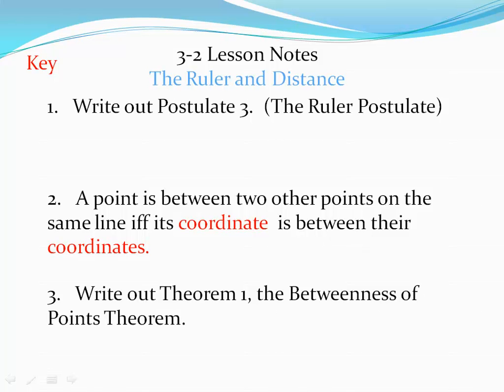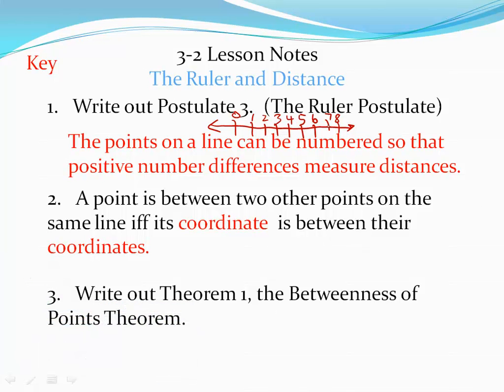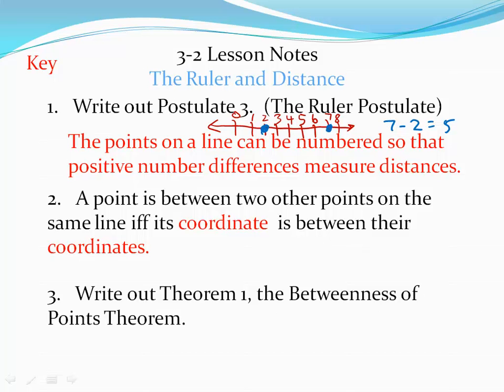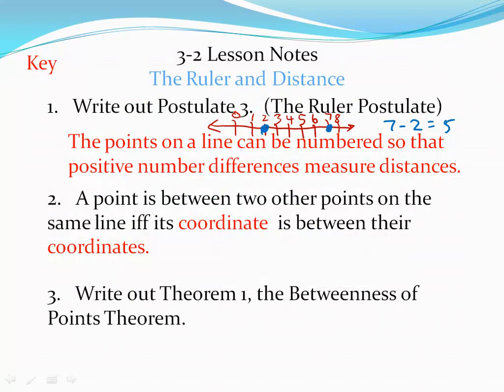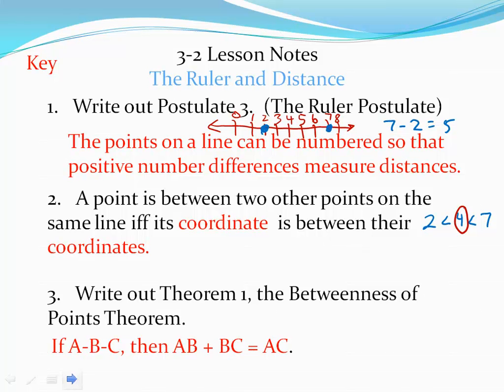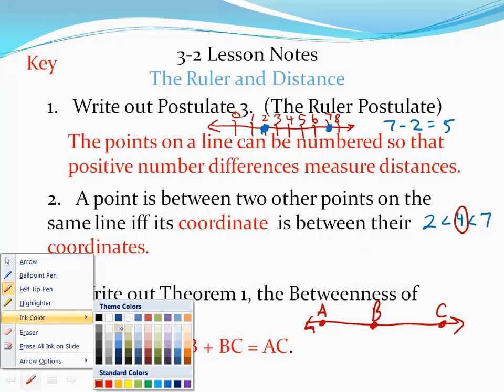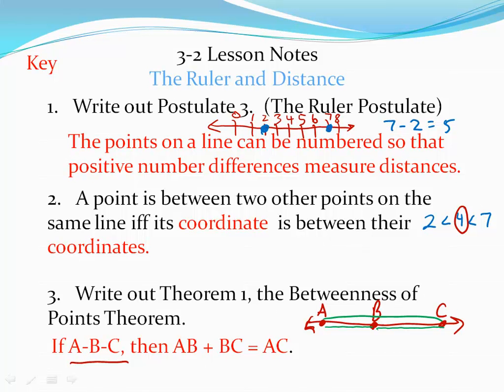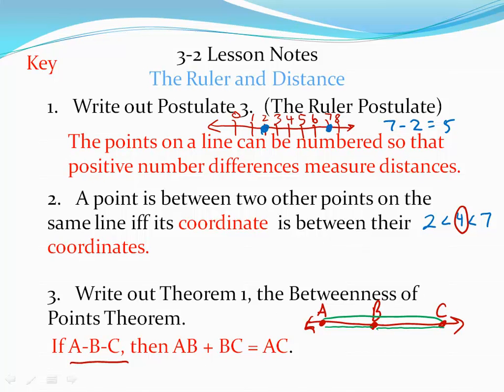3 2GeometryLessonPresentation pptx